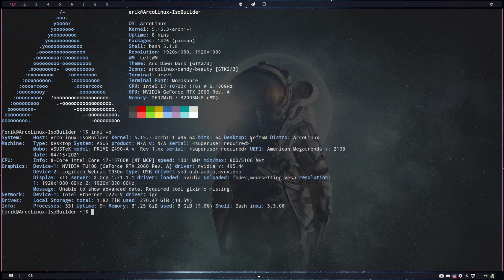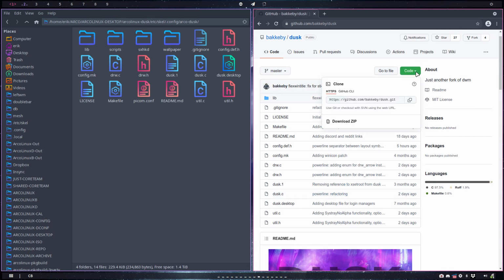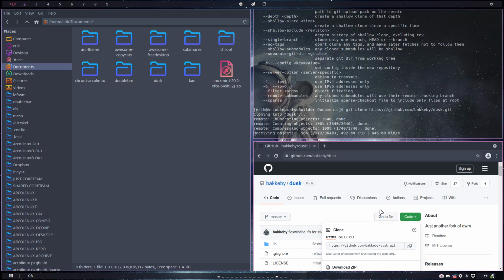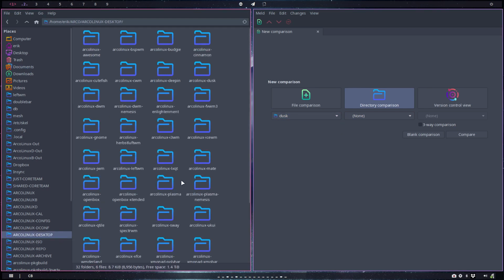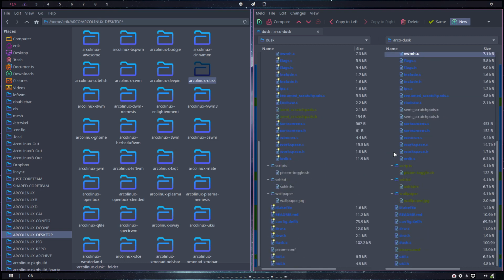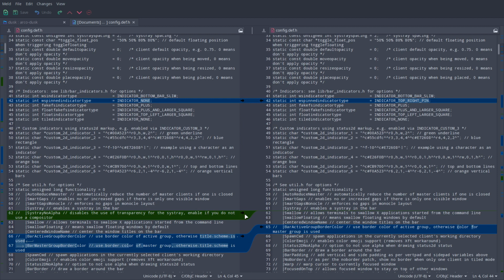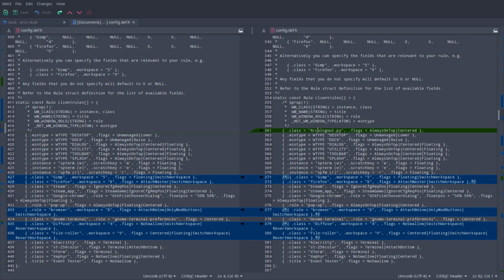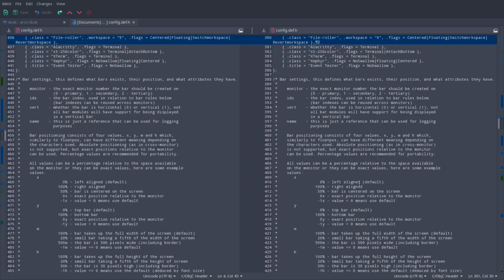ArcoLinux : 2357 Dusk - how to update Dusk in between releases - do it yourself